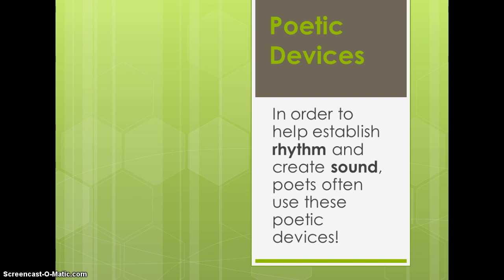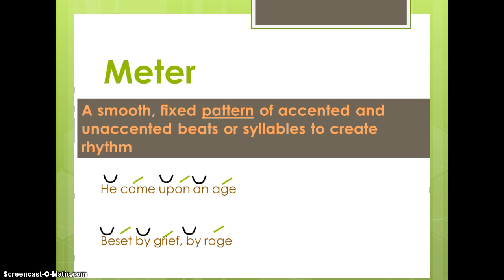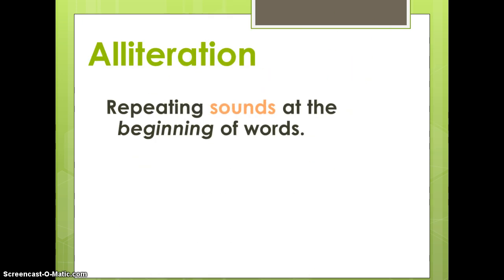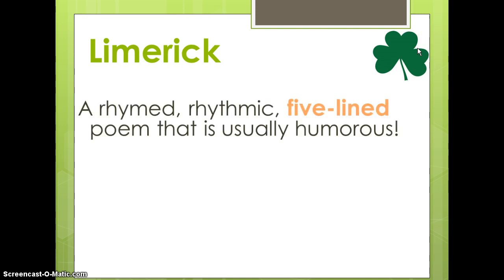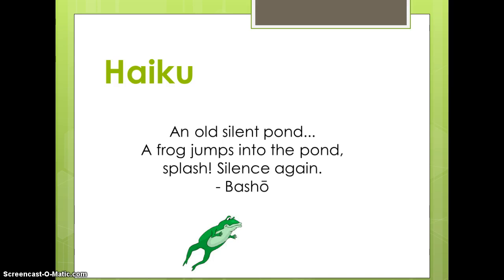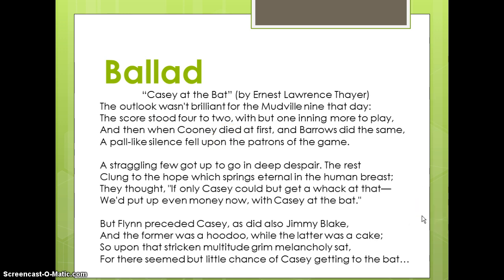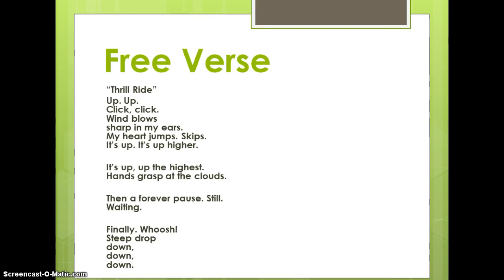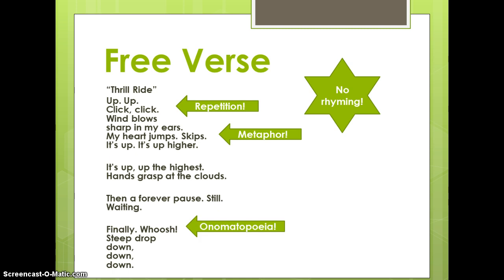Introduction to Poetry, Part 2